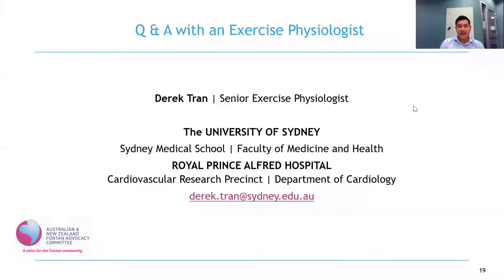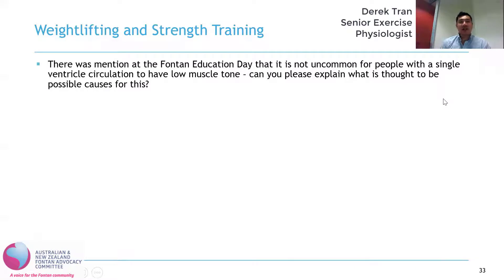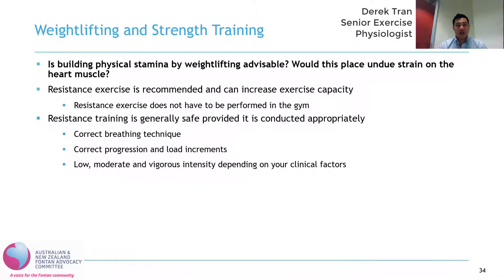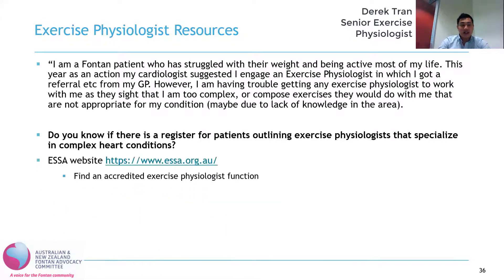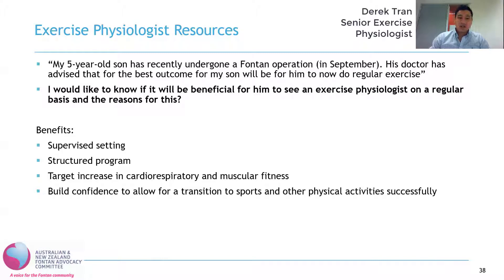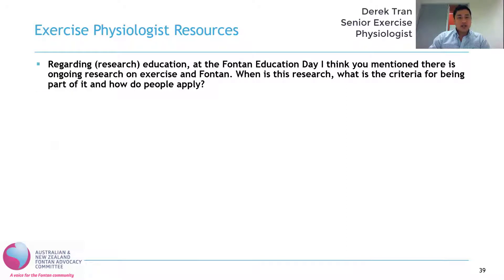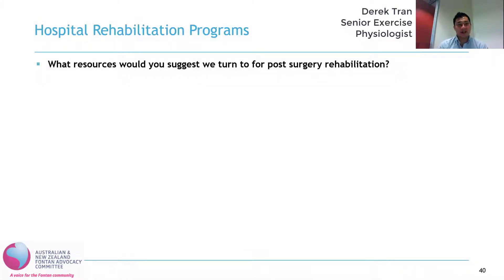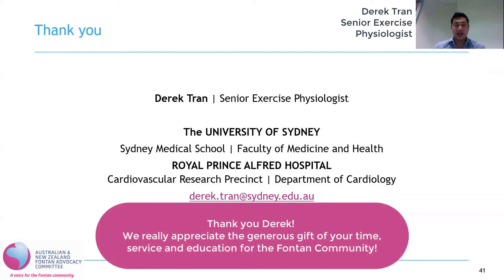ANZFAC QandA Derek Tran Part 3 Dec2020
Hello! We’re excited to provide you with the third video released in our QandA series answering your questions all about exercise for people with a Fontan circulation, featuring Derek Tran, Senior Exercise Physiologist at the Royal Prince Alfred.
In this video Derek covers your questions about the causes of low muscle mass in people with Fontan circulation; using smart watches and heart rate monitors; weightlifting and resistance training; upcoming research programs; hospital rehabilitation programs, plus the range benefits and ways to access exercise physiologist resources.
We really hope this encourages you to safely be your best. Please do check in with your Cardiologist or GP prior to starting new exercises, and always build up slowly over time to help to avoid injury or unwanted medical events.
Our deepest thanks to Derek Tran for so generously providing these videos which are a fantastic resource for the Fontan Community.
We recommend using headphones for the best listening experience as the audio got a little tricky to normalise.
Derek refers the following resources in this video:
Recommendations for exercise in adolescents and adults with congenital heart disease
Management of People With a Fontan Circulation: a Cardiac Society of Australia and New Zealand Position statement
Physical activity in adolescents and adults with congenital heart defects: individualized exercise prescription
Exercise Testing and Training in Adults with Congenital Heart Disease: A Surgical Perspective
Recommendations for physical activity, recreation sport, and exercise training in paediatric patients with congenital heart disease: a report from the Exercise, Basic & Translational Research Section of the European Association of Cardiovascular Prevention and Rehabilitation, the European Congenital Heart and Lung Exercise Group, and the Association for European Paediatric Cardiology
Recommendations for participation in competitive sport in adolescent and adult athletes with Congenital Heart Disease (CHD): position statement of the Sports Cardiology & Exercise Section of the European Association of Preventive Cardiology (EAPC), the European Society of Cardiology (ESC) Working Group on Adult Congenital Heart Disease and the Sports Cardiology, Physical Activity and Prevention Working Group of the Association for European Paediatric and Congenital Cardiology (AEPC)

NB: The content of this video is for general information purposes only. Please see your treating specialist for medical advice and treatment specific to your health, your child's health, or the health of another loved one.